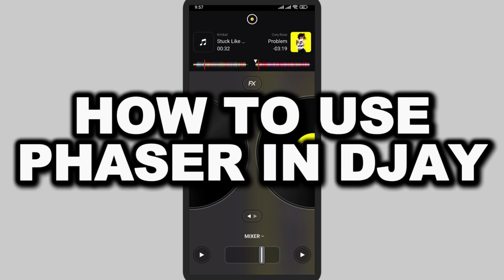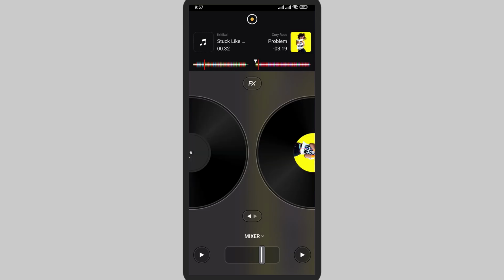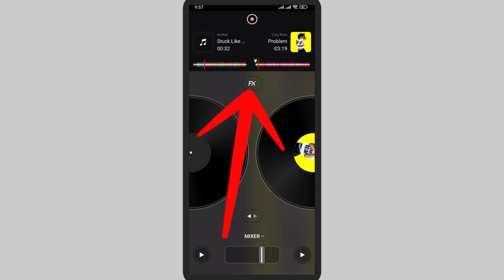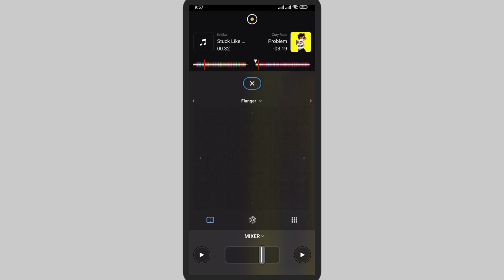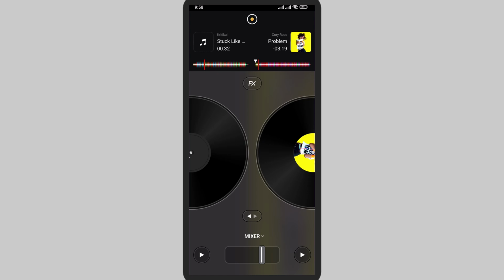Hridaya How to Use Phaser in Djay 2025?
Learn how to use the Phaser effect in Djay to add depth and movement to your mixes with this quick and easy tutorial. The Phaser is one of the built-in audio effects in Djay Pro AI, available on Android, iOS, Mac, and iPad, and it can bring a professional sound to your transitions and drops. This guide will show you how to activate the Phaser, tweak its settings, and apply it creatively to your tracks while DJing live. Ideal for both beginners and advanced DJs using the Algoriddim Djay app.